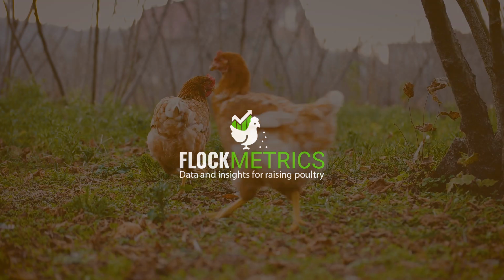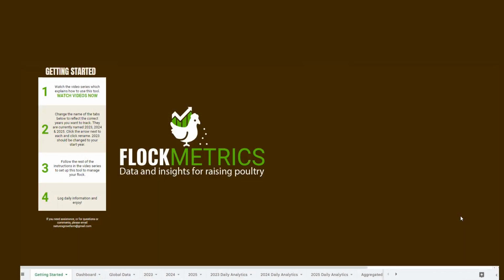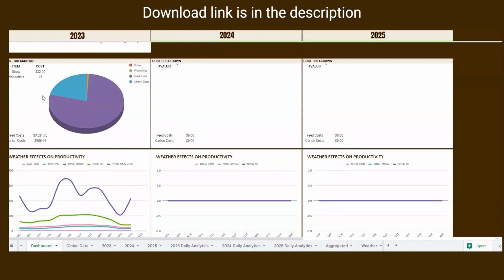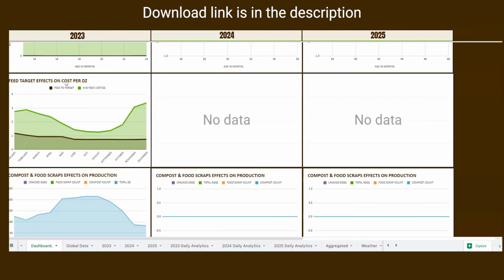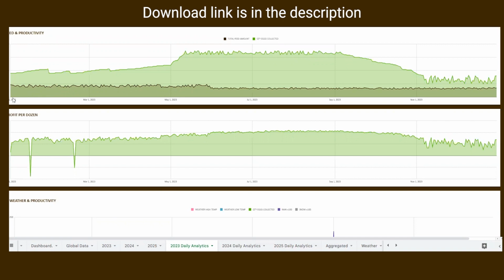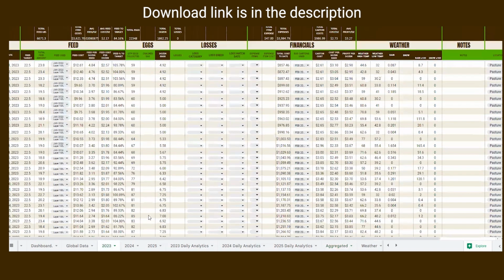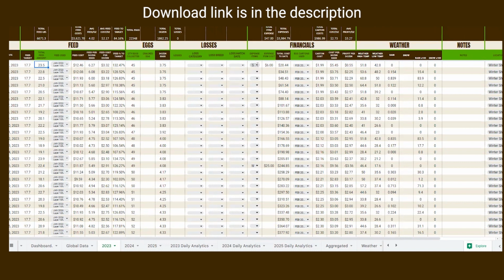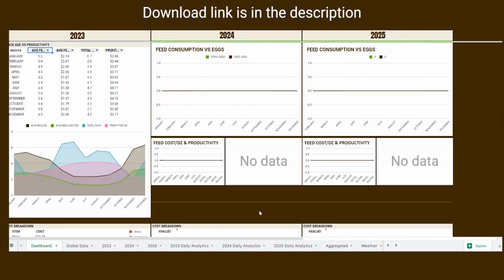01 Analytic Tool For Egg Layer Hens To Optimize Your Flock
This is the first video of a series.

Are you a small farmer or homesteader looking to increase the productivity of your layer hens and optimize your operations? Look no further than Flock Metrics, our productivity tracking Google sheet! Our spreadsheet is designed to help small farmers and homesteaders track expenses, cost per dozen of eggs, and the productivity of their hens based on weather, pasture,  feed choices and more.

By using Flock Metrics, you can compare different management practices and find the best way to optimize your flock's performance. With the power of data at your fingertips, you can increase your profits and make your layer hen operation more efficient than ever before.

Whether you're a small farmer or a homesteader, Flock Metrics is the perfect tool to help you make informed decisions about your flock. Don't let guesswork and hunches guide your operations. Try Flock Metrics today and start seeing the results you've been dreaming of!